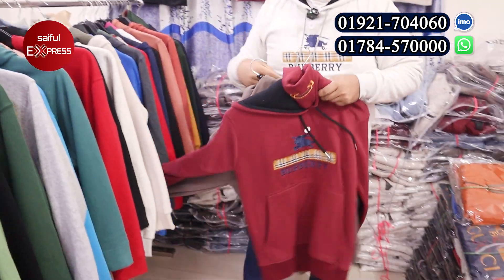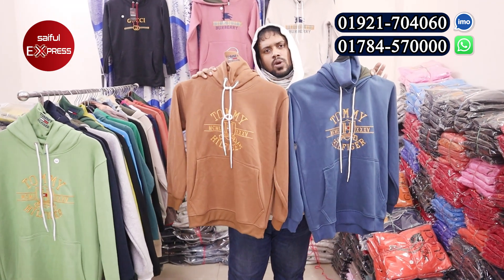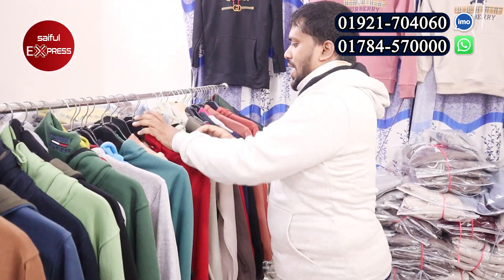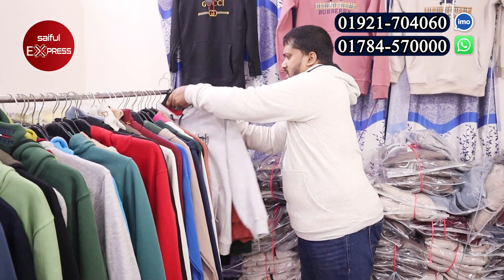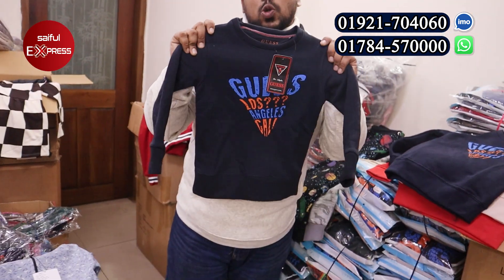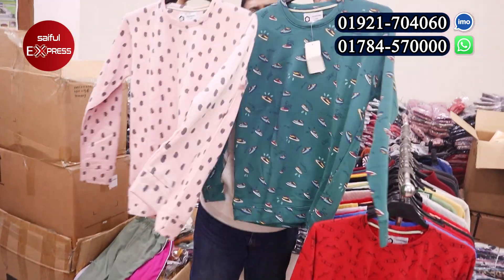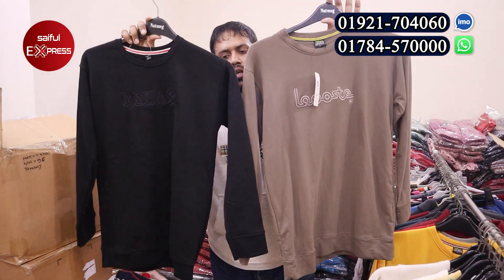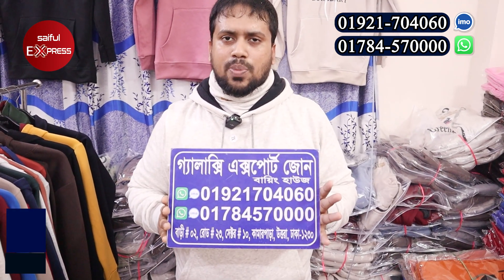কমদামে শীতের সেরা কালেকশন/Winter Dress Price In BD/Sweet Shirt Price/Hoodie Price In Bangladesh 2024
Address: Galaxy Export Zone
Kamarpara Bus Stand, Uttara 10 Number Sector, House 02, Road 23, Dhaka

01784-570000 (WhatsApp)